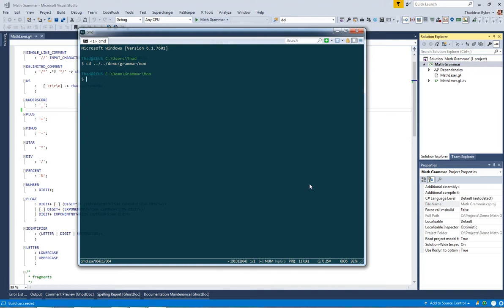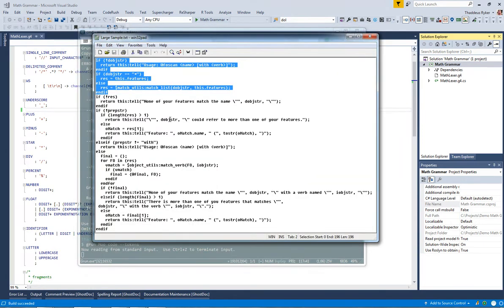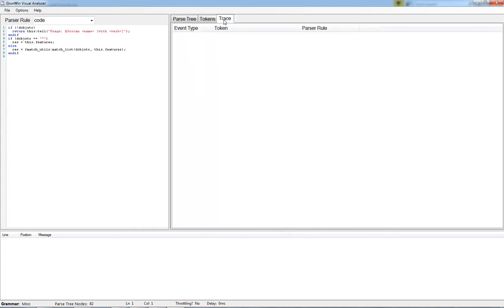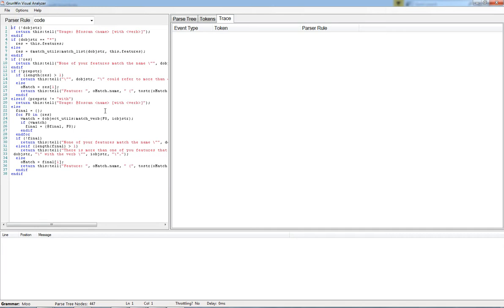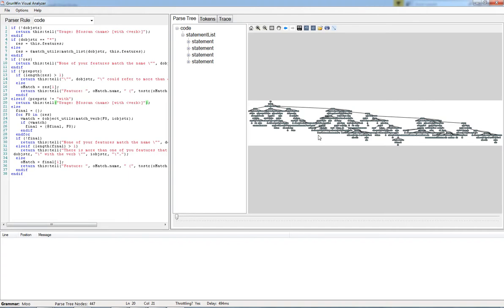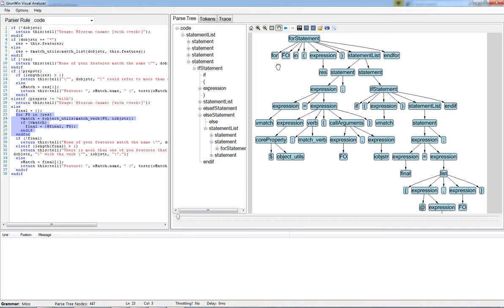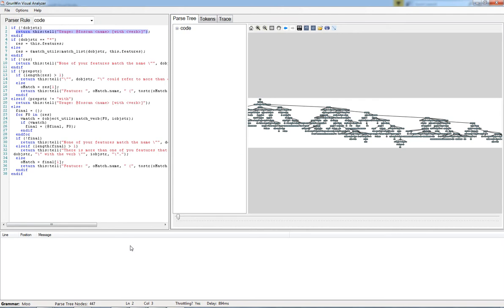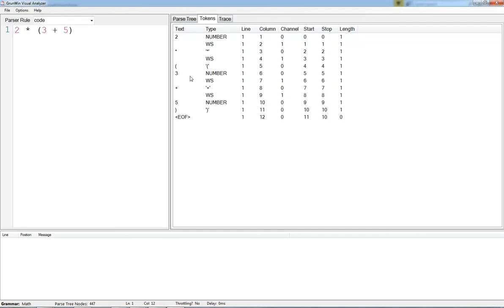Demonstration of Grun Net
A demonstration of the Grun.Net tools for use with C# generated Antlr4 grammar lexers and parsers.  These tools are designed to allow a user to test their Antlr4 grammar using the .Net generated assemblies instead of repeatedly building and testing in Java.